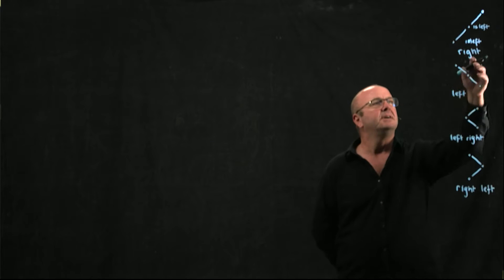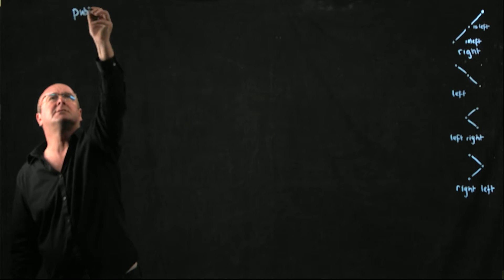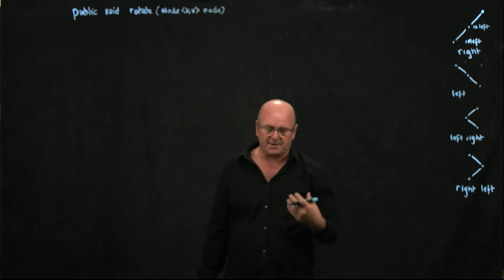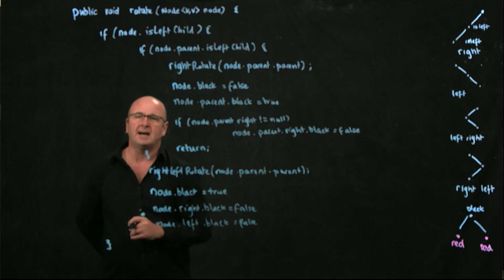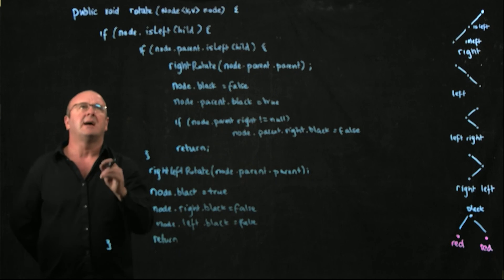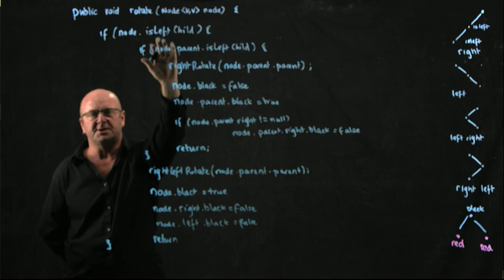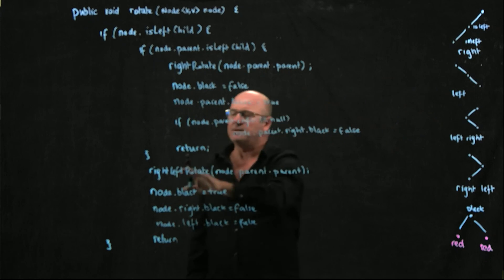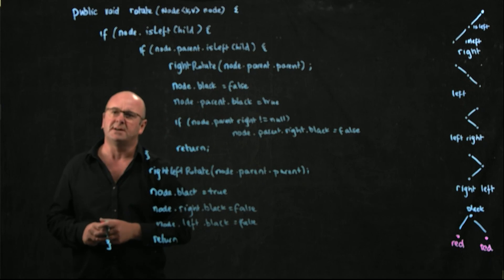Red Black Tree 6 The Rotate method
Dr. Rob Edwards from San Diego State University explains the red black tree rotate method that determines which rotation to do.